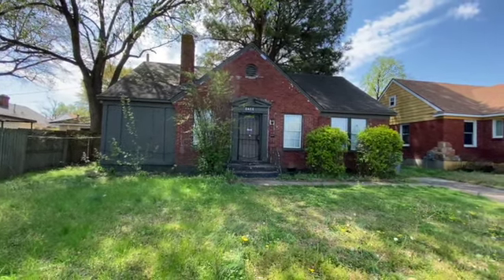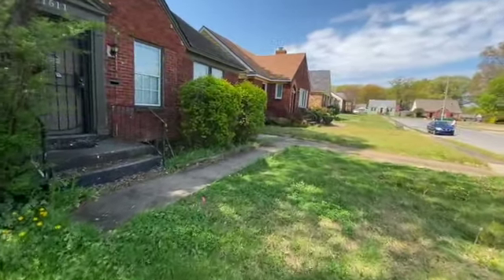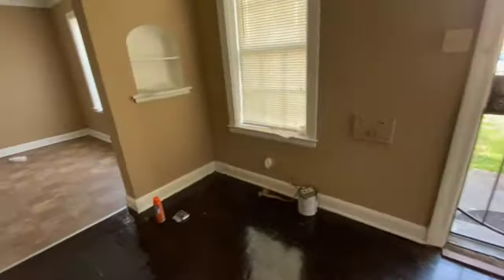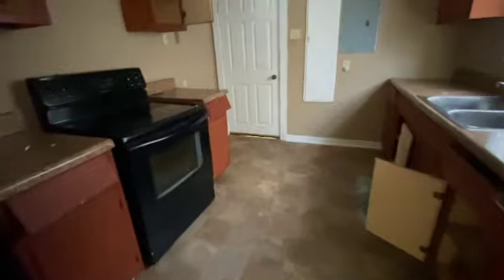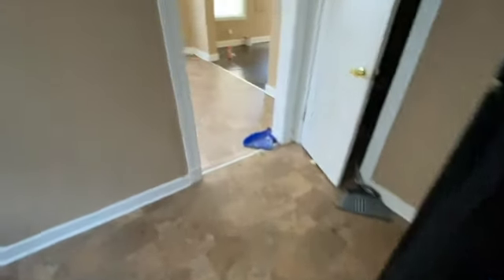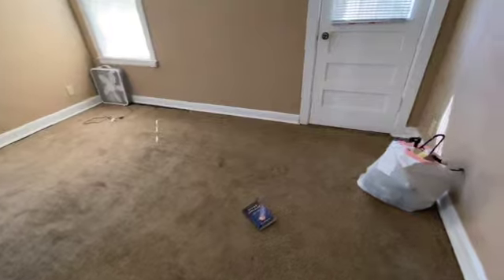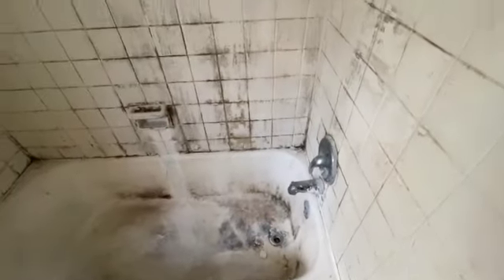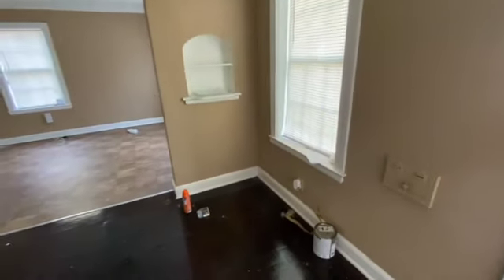1611 N Michelle Circle Move out inspection SD 480p